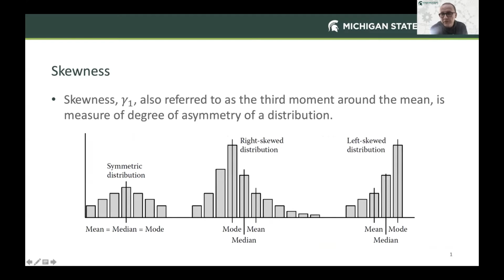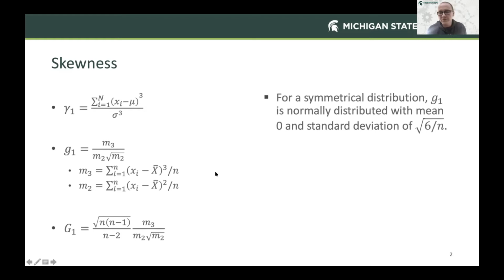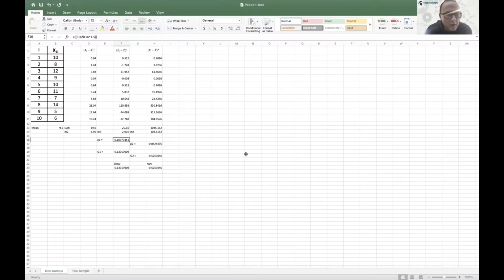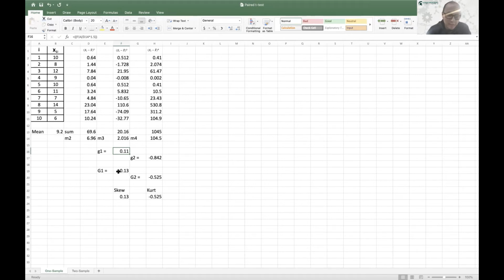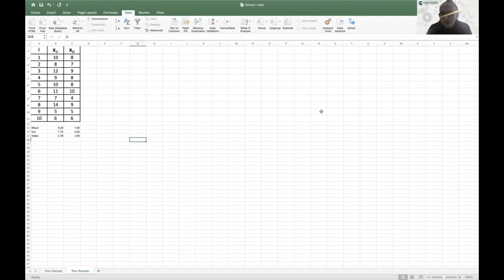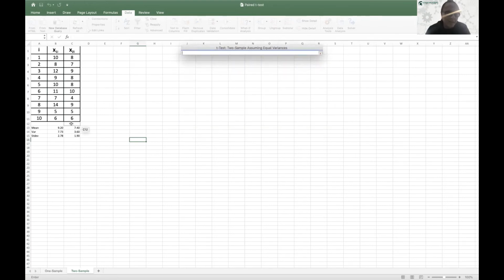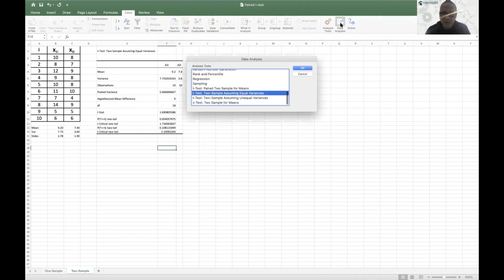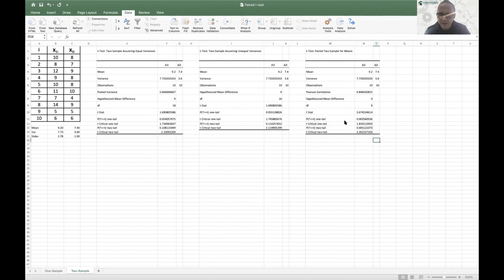CE 849 HW01 Clarification